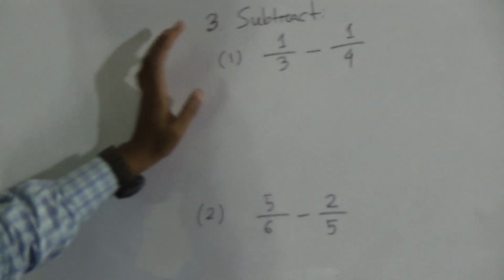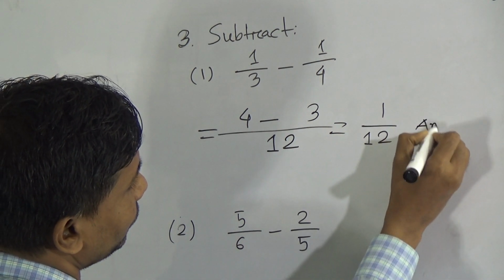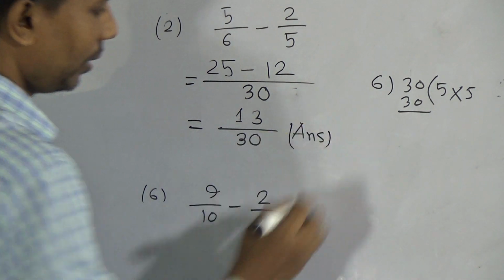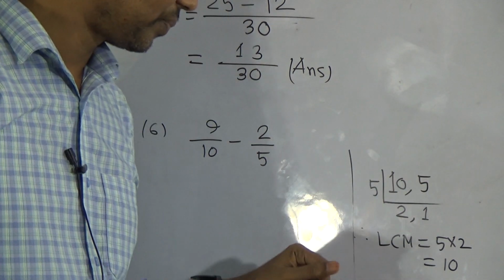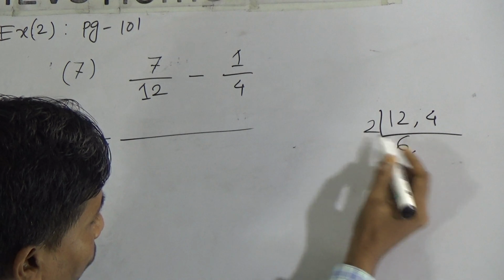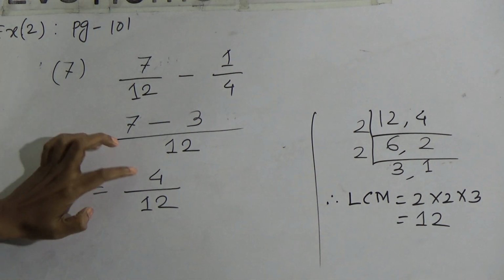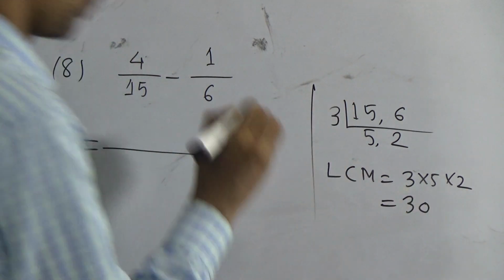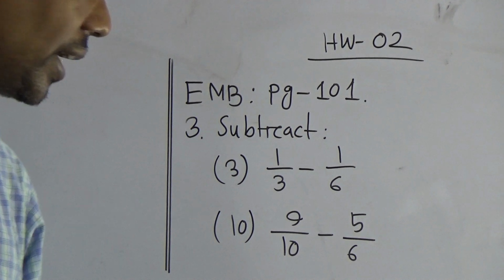Class: Four, Subject: Mathematics (Lecture- 05), Topic: Subtraction of fraction pg-101, Q no.-3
Annual Term
Class: Four
Subject: Mathematics (Lecture- 05)
Topic: Subtraction of fraction pg-101, Q no.-3
Teacher: Belal Hossain